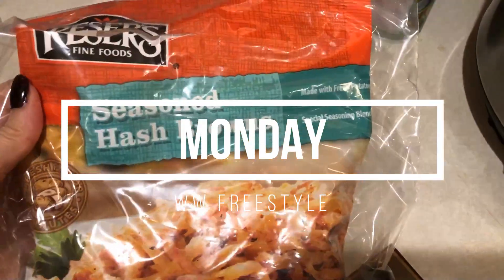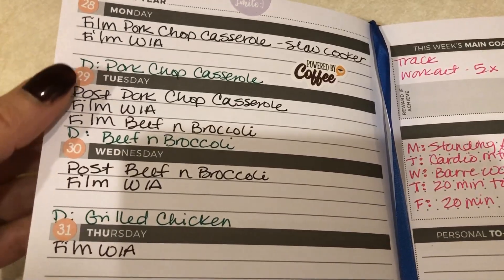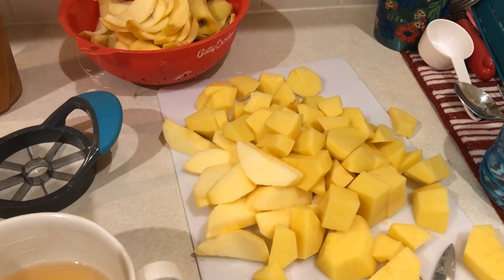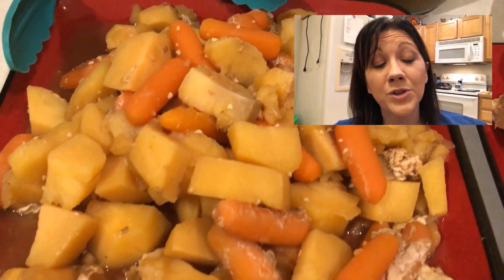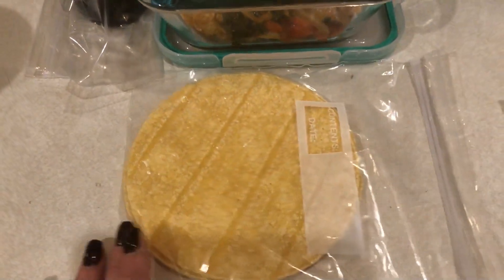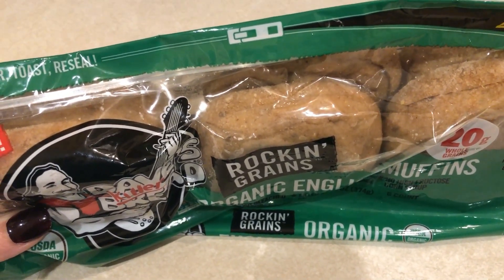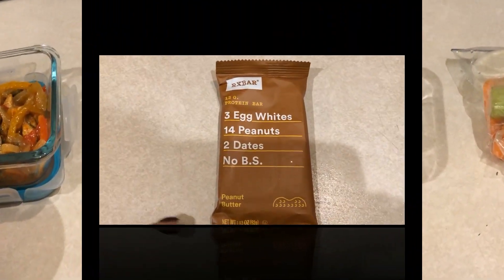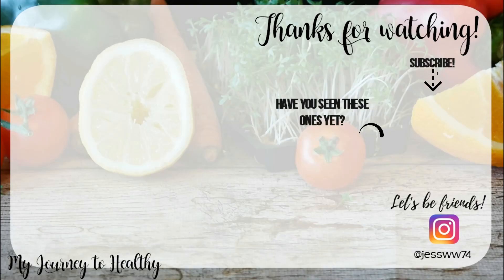What I Ate This Week | WW Freestyle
MUSIC CREDITS
Save Me